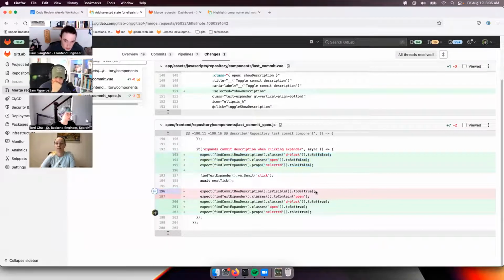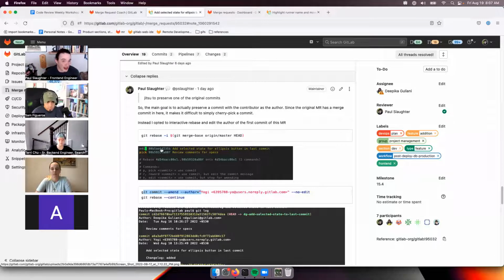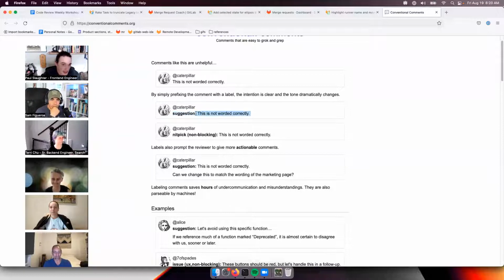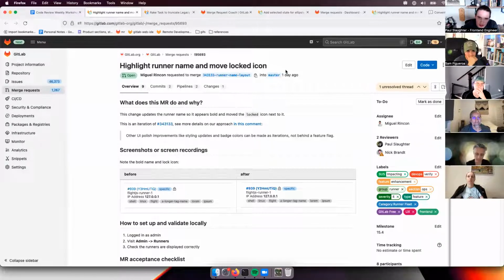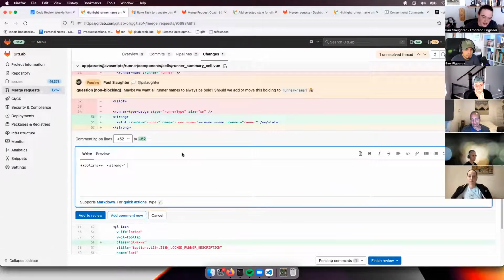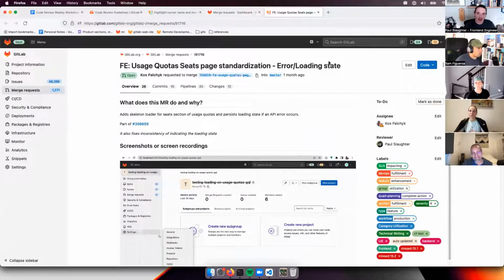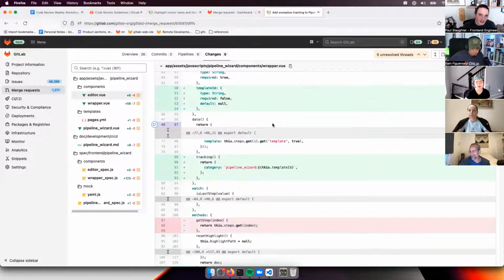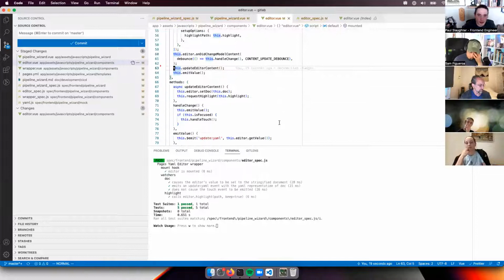Code Review Weekly Workshop - Aug 19, 2022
In this session we discuss some best practices pertaining to code review. We also mob-pair on a code review.